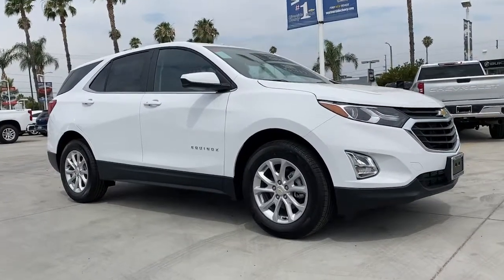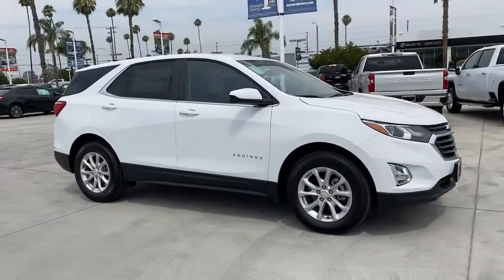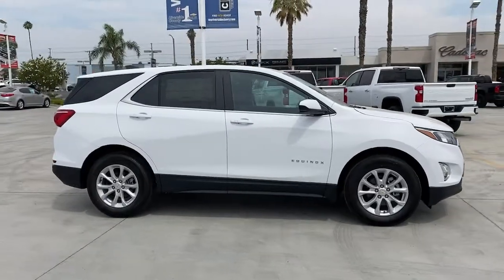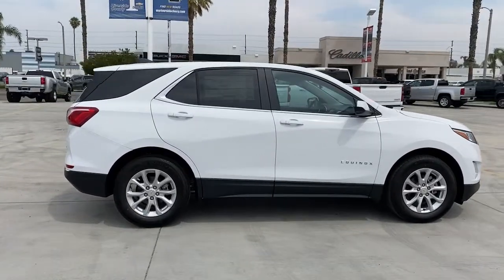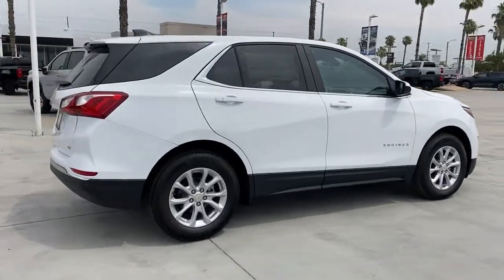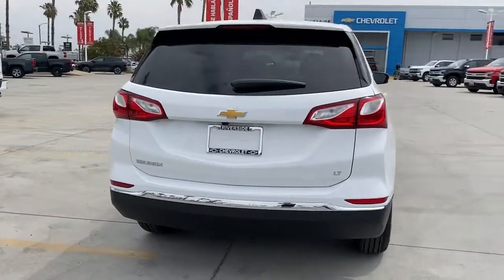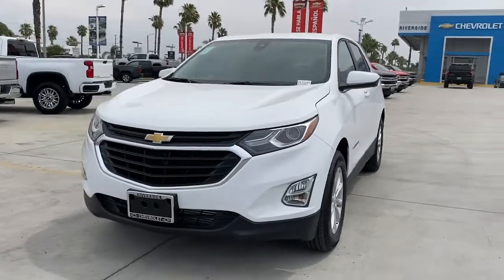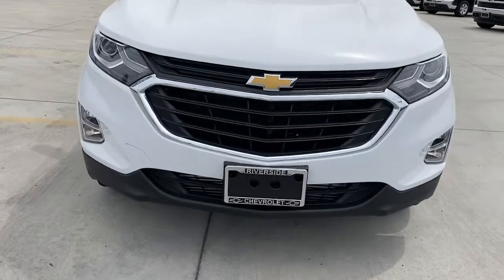2021 Chevrolet Equinox Fontana, Redlands, Ontario, Moreno Valley, San Bernardino, Riverside, CA 21T1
Summit White New 2021 Chevrolet Equinox available in Riverside, California at Riverside Chevrolet. Servicing the Fontana, Redlands, Ontario, Moreno Valley, San Bernardino, CA area.

Riverside Chevrolet
8200 Auto Dr

Recent Arrival! 1LT LT Back up Camera, Bluetooth/USB equipped, Keyless Remote Entry, Apple CarPlay/Android, Push Button Start, Touch Screen Display, 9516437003, Riverside Chevy Edge $795.00, Lojack Services $995.00, 2 Rear USB Charging-Only Ports, 2 USB Ports & Auxiliary Input Jack, 3-Spoke Leather-Wrapped Steering Wheel, 6 Speaker Audio System Feature, 6 Speakers, 8-Way Power Driver Seat Adjuster, Air Conditioning, All-Weather Floor Liners (LPO), AM/FM radio: SiriusXM, Bluetooth For Phone, Confidence & Convenience Package, Driver Confidence II Package, Driver Convenience Package, Dual Zone Automatic Climate Control, Floor Liner Package (LPO), Front Fog Lamps, Heated Driver & Front Passenger Seats, Integrated Cargo Liner (LPO), Lane Change Alert w/Side Blind Zone Alert, Power driver seat, Power steering, Power windows, Preferred Equipment Group 1LT, Premium audio system: Chevrolet Infotainment 3, Radio data system, Radio: Chevrolet Infotainment 3 System w/AM/FM, Rear Cross Traffic Alert, Rear Park Assist w/Audible Warning, Rear Power Liftgate, Rear window defroster, Remote keyless entry, Remote Start, SiriusXM Radio, Steering wheel mounted audio controls, Universal Home Remote. 26/31 City/Highway MPG 6-Speed Automatic Electronic with Overdrive 1.5L DOHC FWDbrbrAwards:br  * 2021 IIHS Top Safety Pick with specific headlightsbrbrNew Owners! New Attitude!